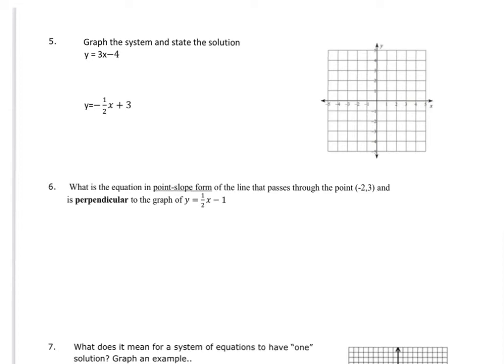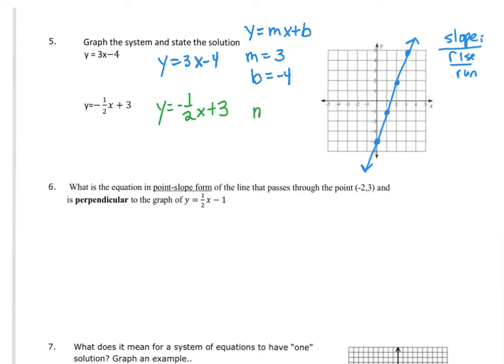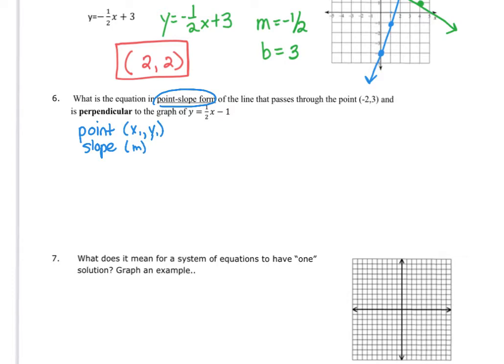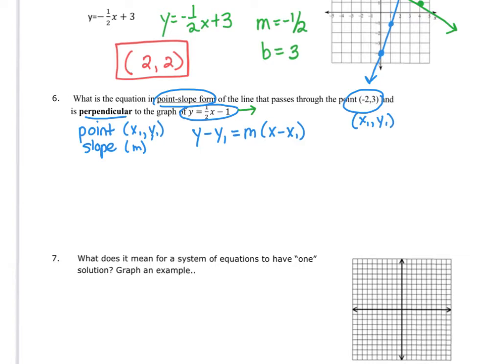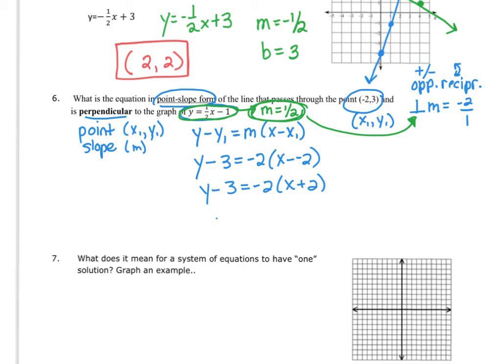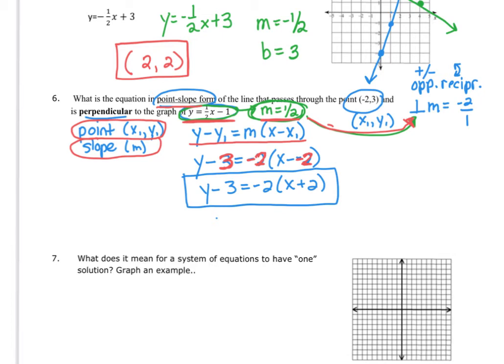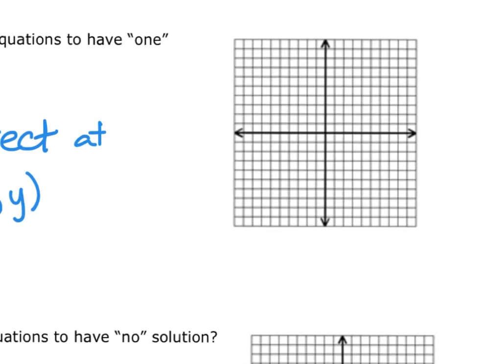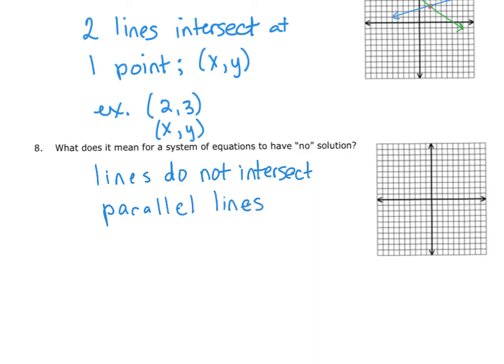Review 3.2 pg 2